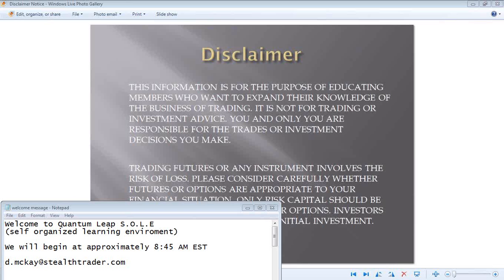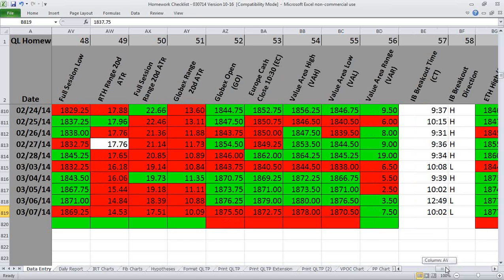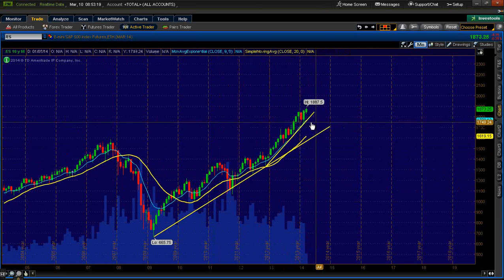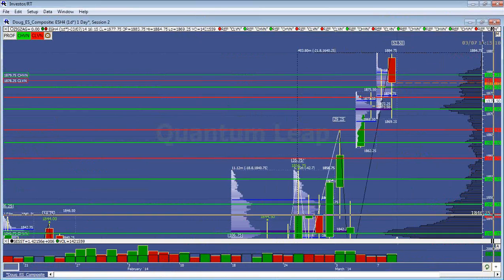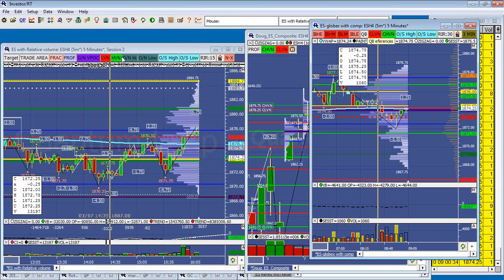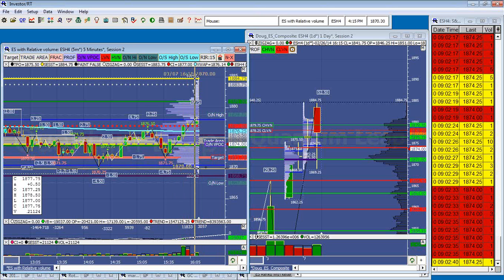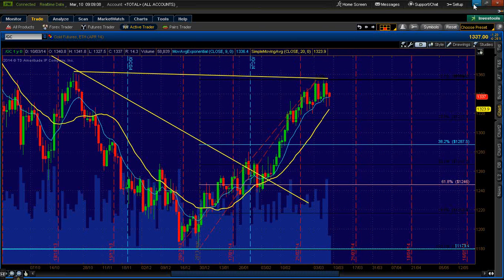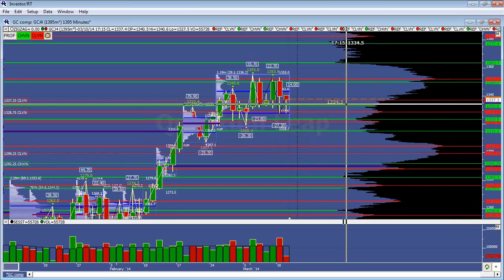2014 03 10 06 46 Market Preview and Trade Plan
Market Preview and Trade Plan for 3/10/14